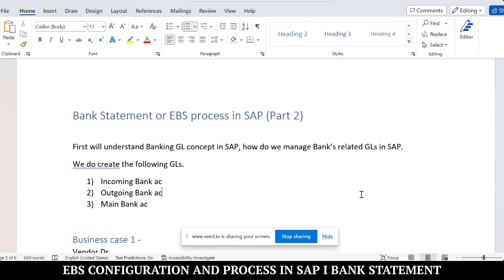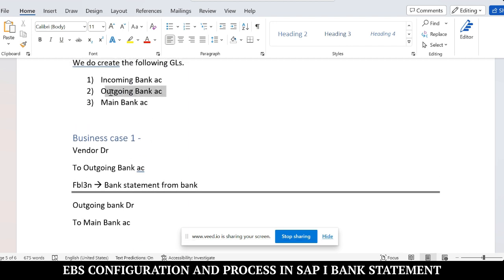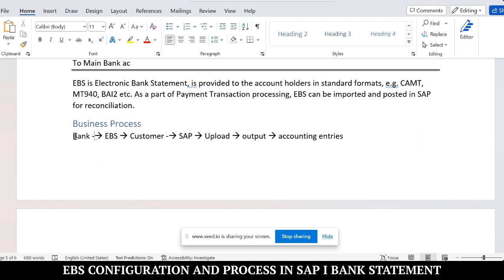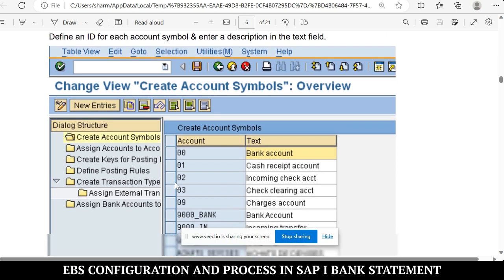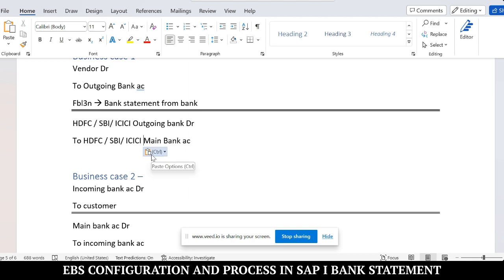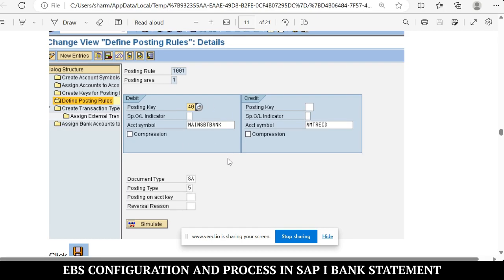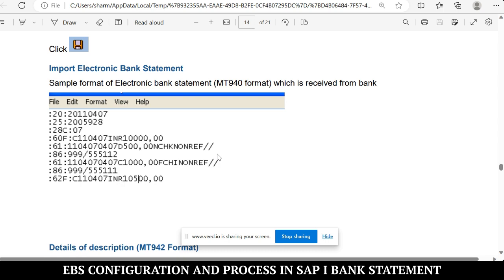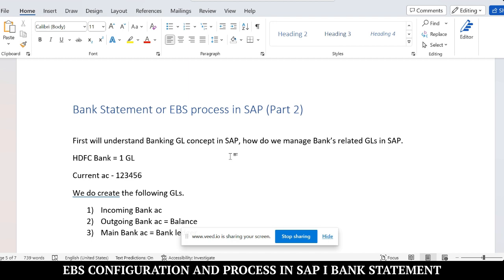EBS CONFIGURATION, PROCESS IN SAP I SAP FICO I MT940 (PART2) I ELECTRONIC BANK STATEMENT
EBS CONFIGURATION, PROCESS IN SAP I BANK STATEMENT I SAP FICO I MT940 (PART2)
ELECTRONIC BANK STATEMENT I WHAT IS EBS ? CONFIGURATION ?